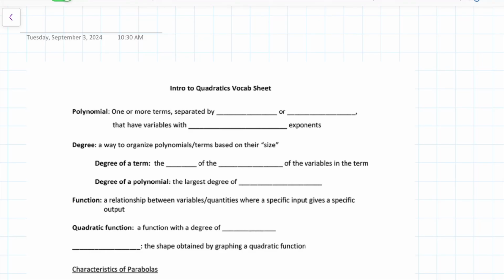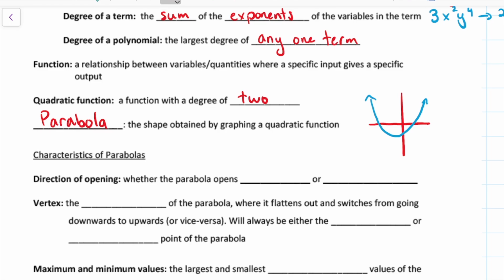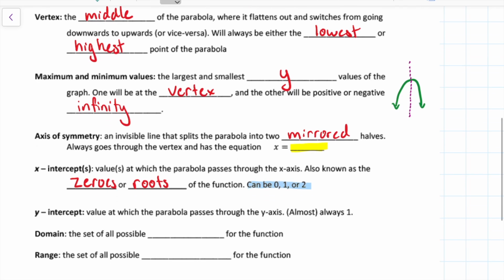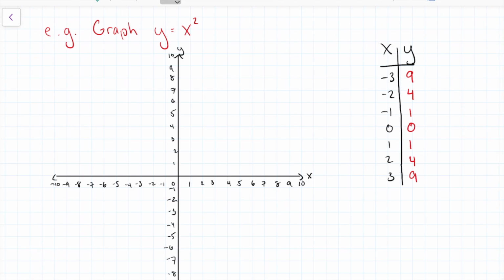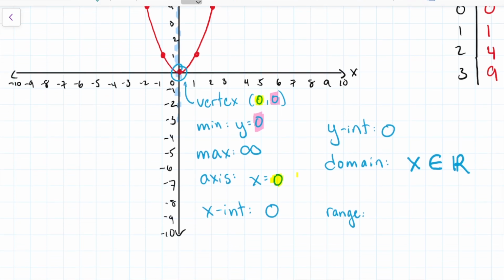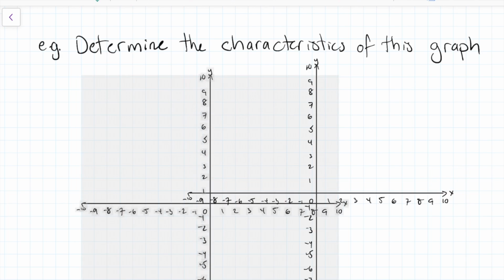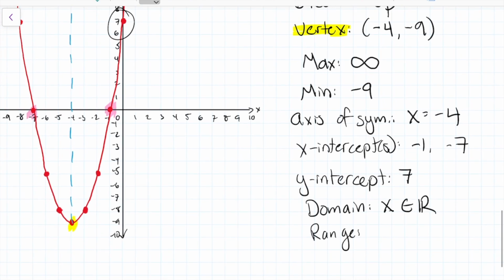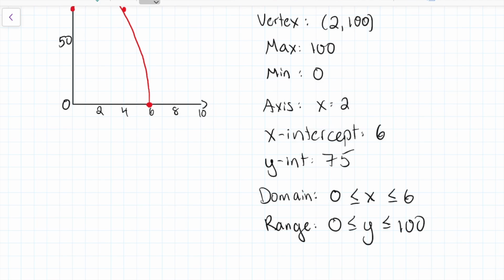Pre-Calculus 11 3.1.1 - Intro to Quadratic Functions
To get started learning about quadratic functions, this video covers some basic definitions and introduces characteristics of functions, then gives a few examples of how those characteristics can be seen on graphs.

00:00 Introduction and defintions
09:42 First example (y=x^2)
18:08 Things to avoid when graphing parabolas
21:10 Second example
26:44 Third example